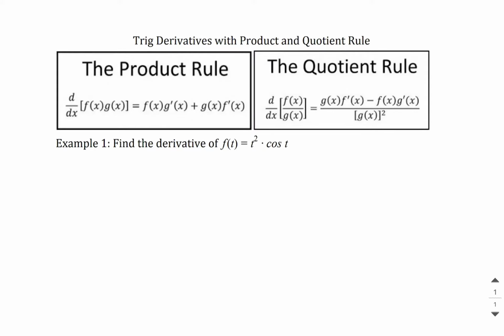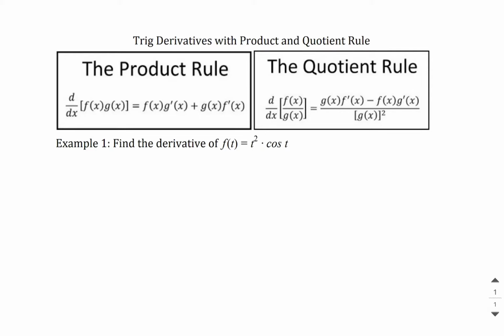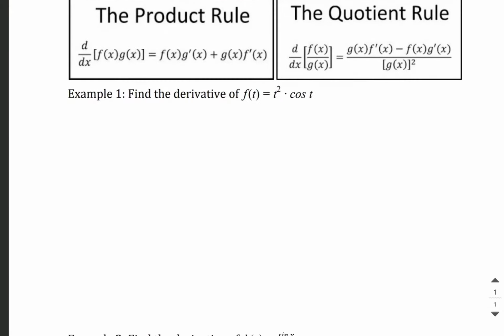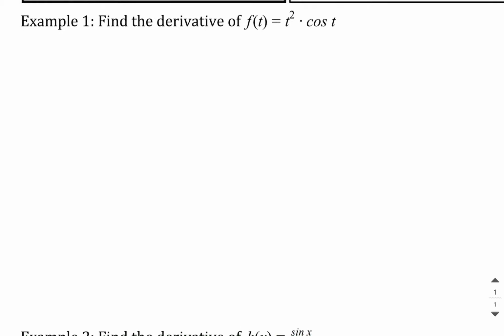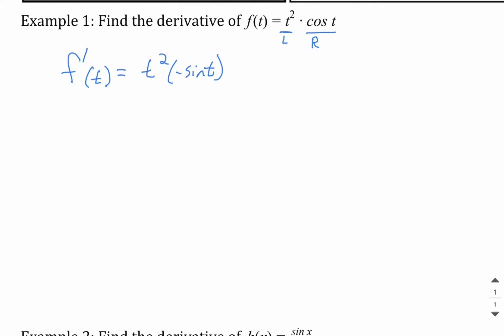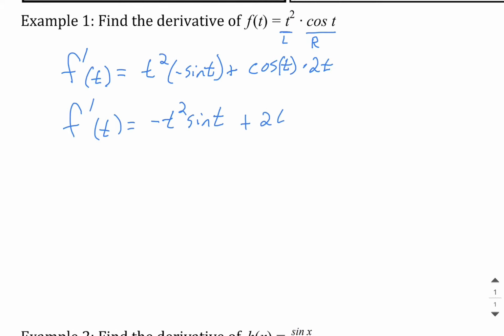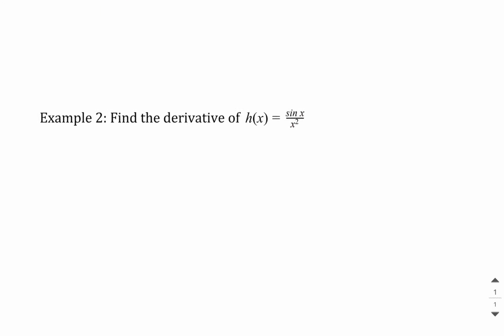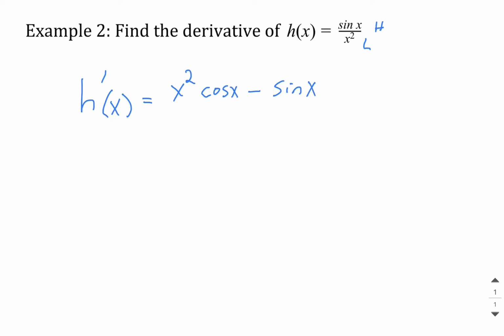Trig Derivatives with Product and Quotient Rule